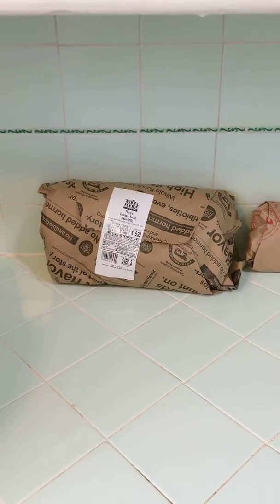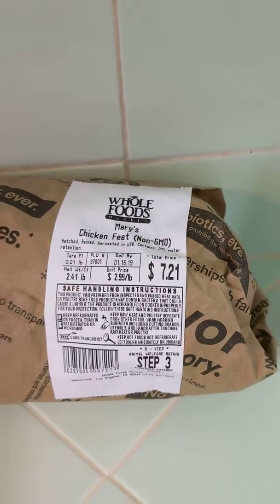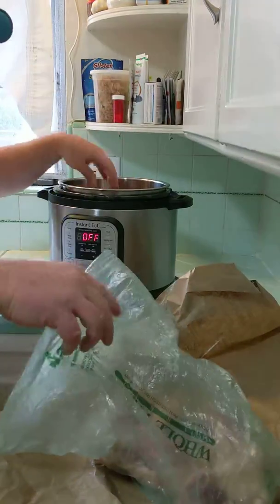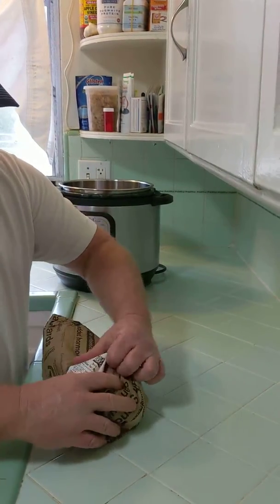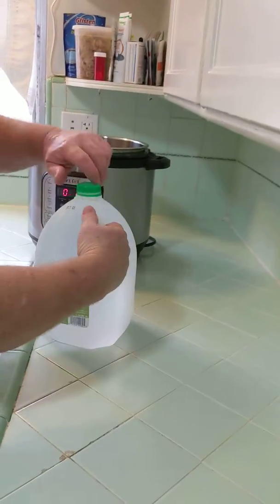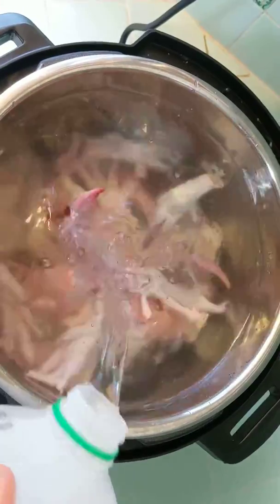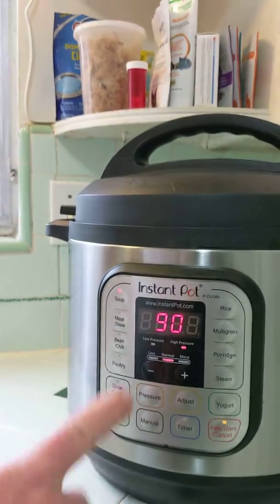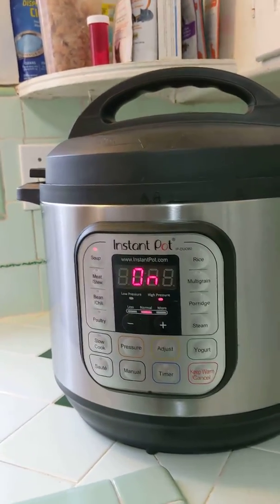Grandma Lance's Chicken Bone Broth Recipe